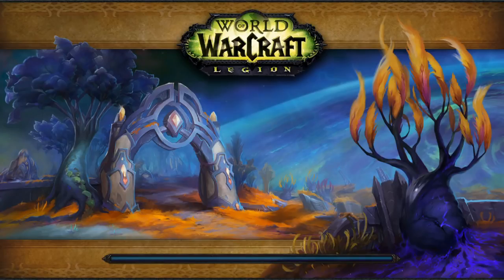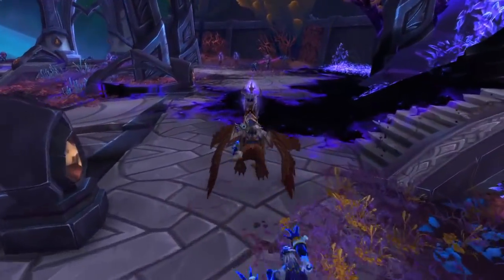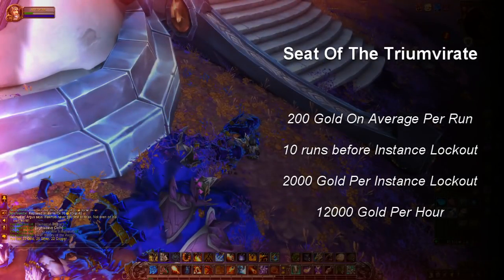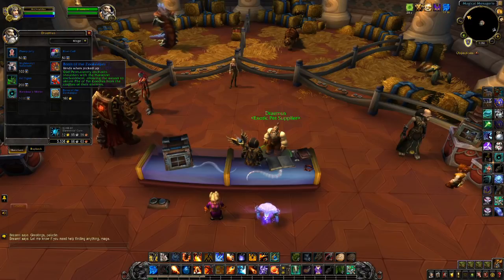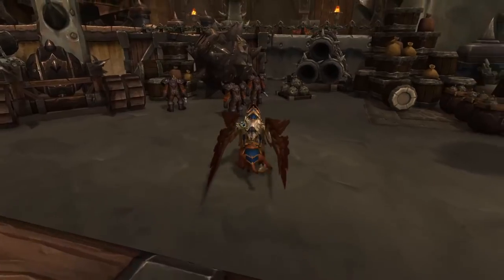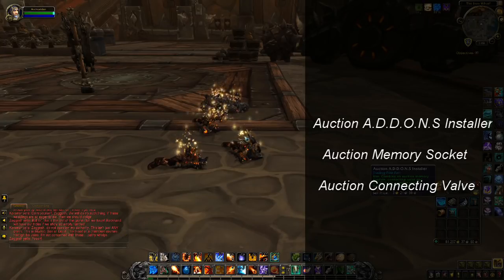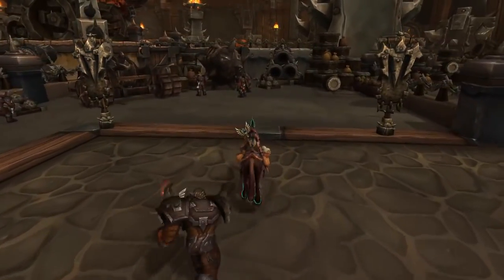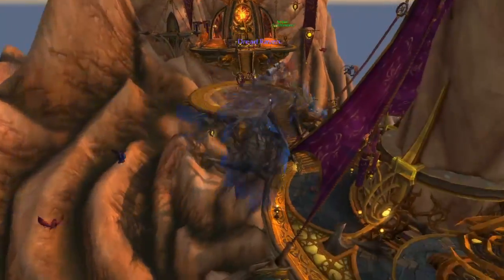Best Old Wow Dungeons To Solo Farm For Raw, Easy Gold, Wow BFA Patch 8.1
In this video the best dungeons to solo farm for raw gold in wow patch 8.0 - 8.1 are listed.  Also contains some secret unpublished info about how to abuse class trials to bypass instance lockout and farm gold from dungeons infinitely.

stuff gets posted here as soon as I come up with it, also contains material too hot for youtube.

My twitter feed, I sometimes post hints about secret things here.

In the video I am doing heroic seat of the triumvirate and normal docks. Your "additional" wod dungeon is best done on heroic.